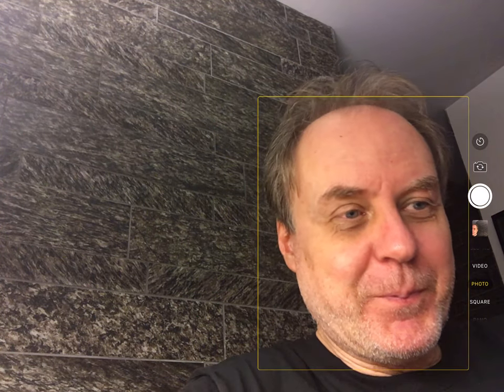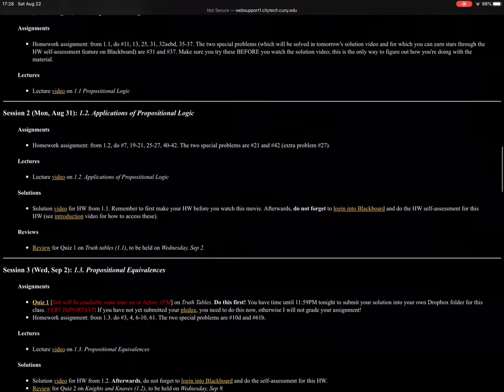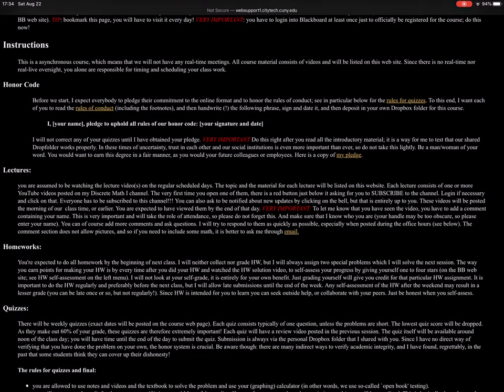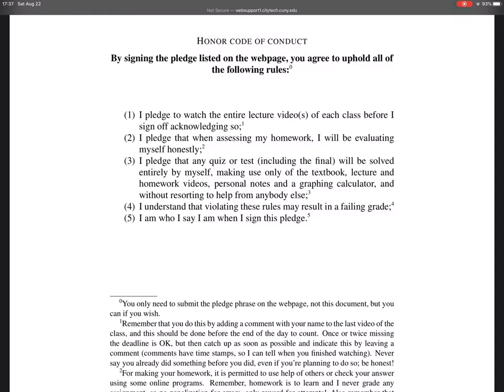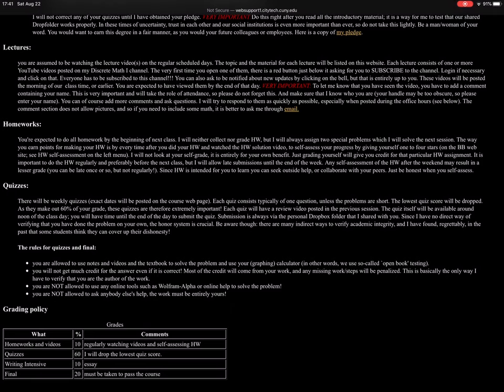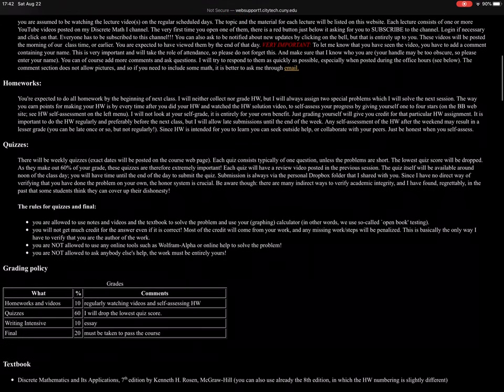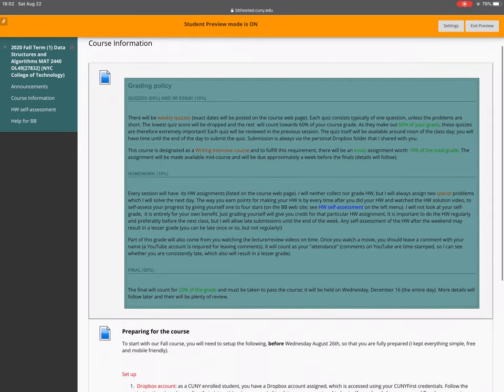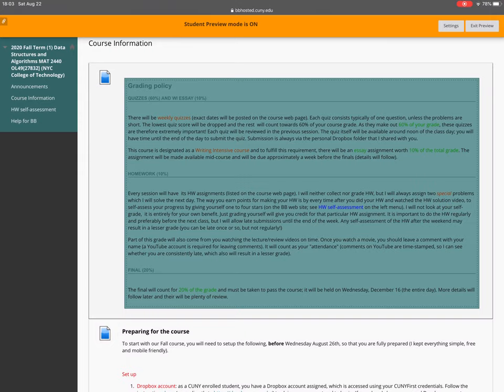IntroductionDM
Introduction movie to Discrete Math course. This is an early recorded movie in which some older dates are mentioned (this may also be the case in my other YouTube movies); just ignore these dates, but everything else will be the same.